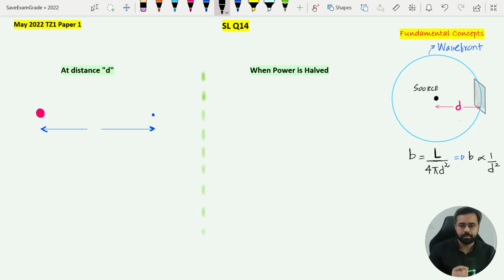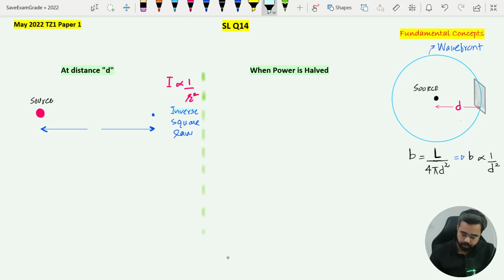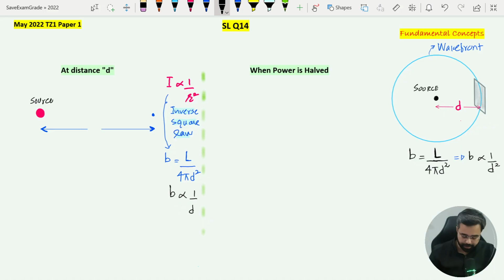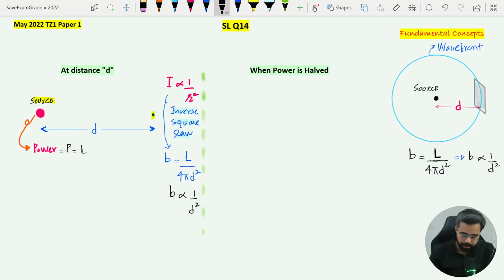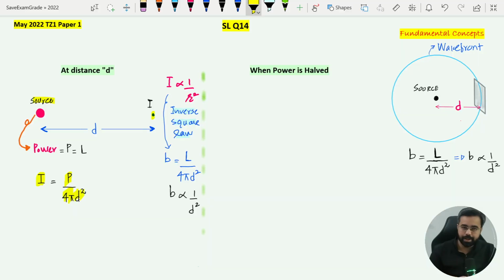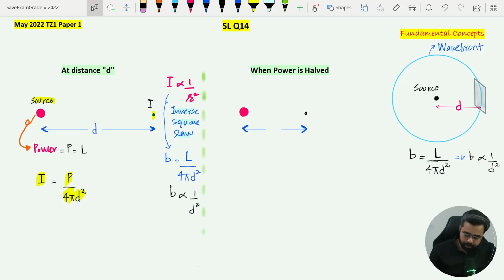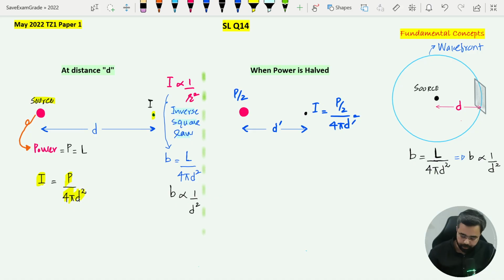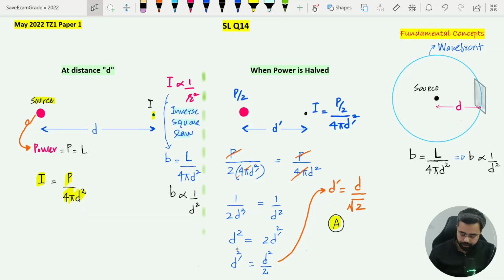SL Q14 May 2022 TZ1 Unit B.1 Luminosity and Power of luminous object I IB Unit B.2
This video is taken from our website where there are bank of free videos available.

1- Guidance from experienced teacher who have expert skills to teach IB new syllabus
2- Every lesson is delivered according to IB Board guidlines.
3- Practice of questions in every class which are past papers and other standard questions.
4- Homework for more practice which I am responsible to send you checked hoemwork to check your mistakes.
5- Weekly mini test for constant evaluation
6- Simulation and animations for quality understanding.
7- Weekly bonus videos weekly.
8- All lesson notes in PDF form.
9- Every lesson can be recorded on demand.
10- Last but not least, explaining Exam techniques, tips, common mistakes and revision support to my students.